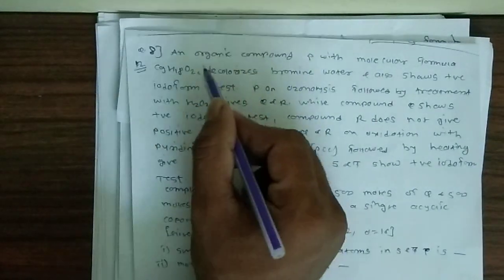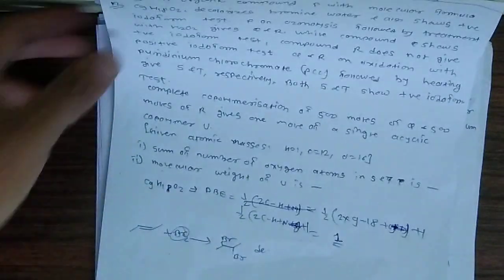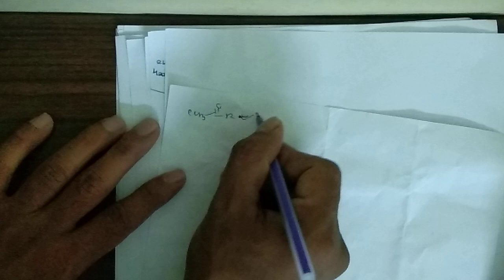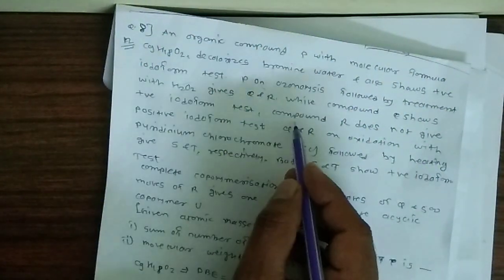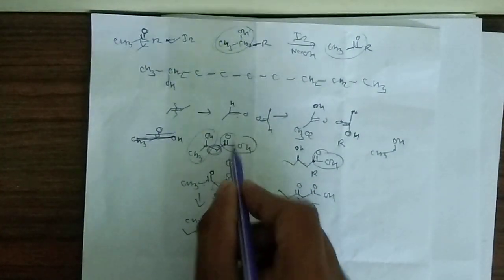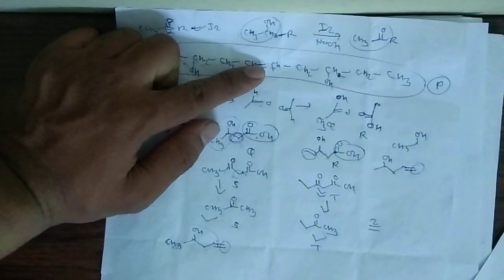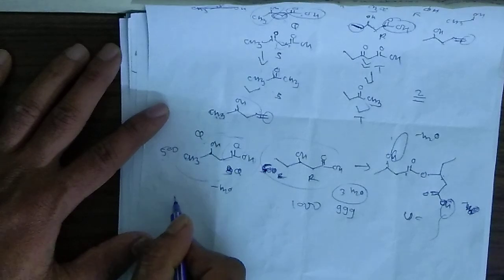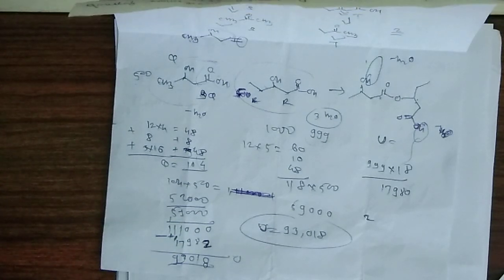JEE Advanced 2024 PYQ of organic chemistry part-8